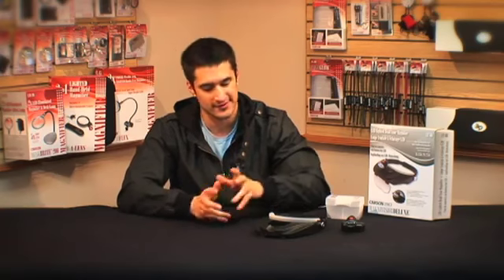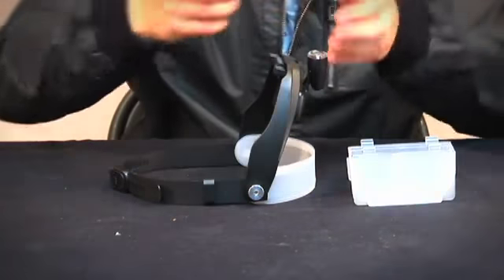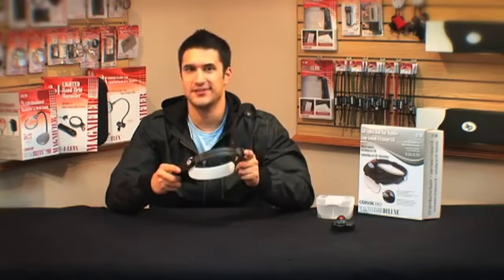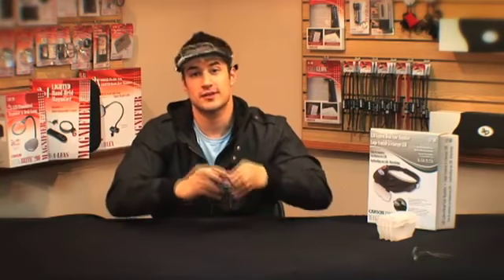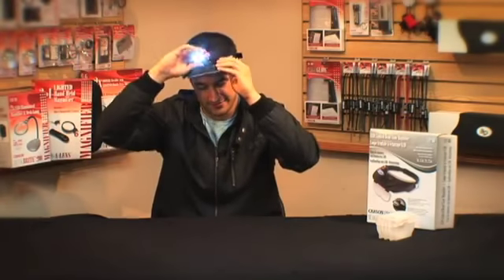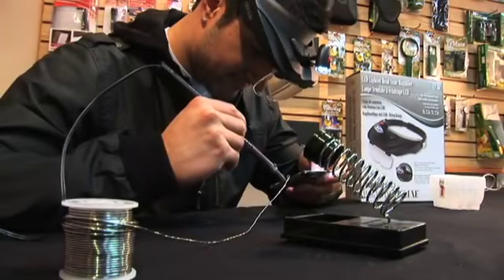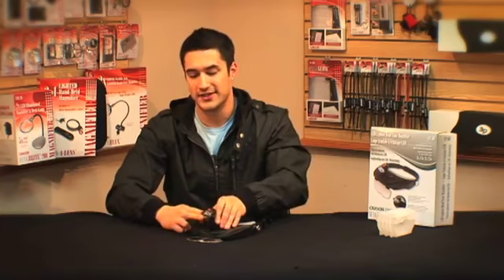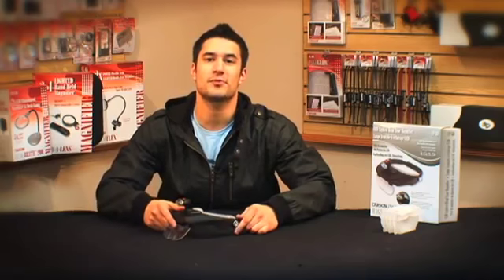Carson Optical- MagniVisor Deluxe CP-60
The CP-60 MagniVisor™ Deluxe from the Carson Optical PRO Series is a Hands Free, head-worn Magnifier with 4 different lenses; 1x, 1.5x, 2x and 2.5x.
It comes with an adjustable headband.